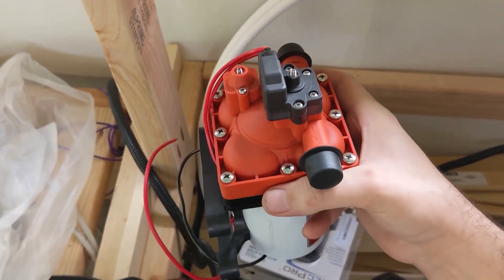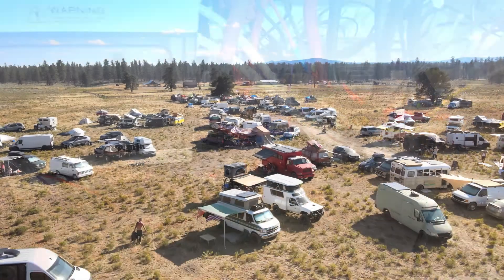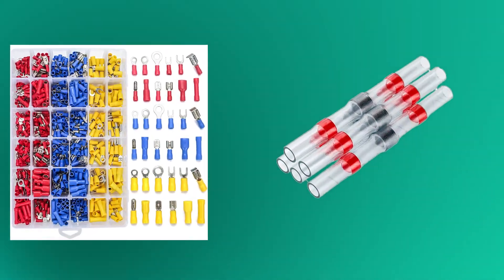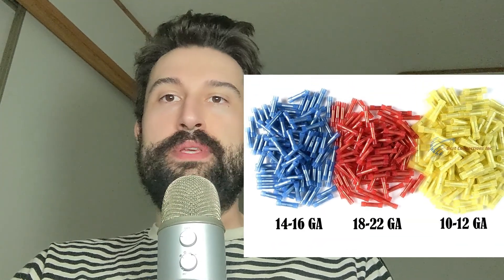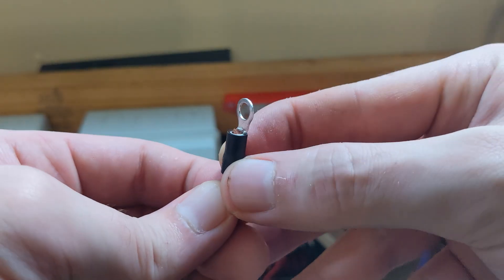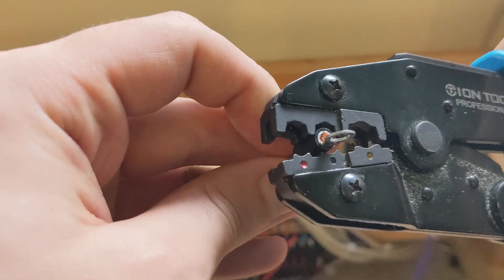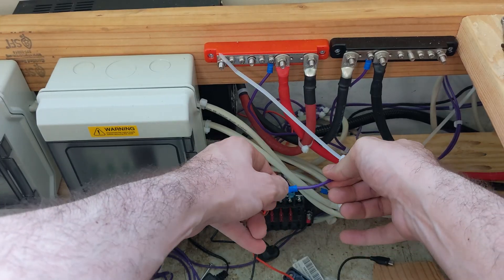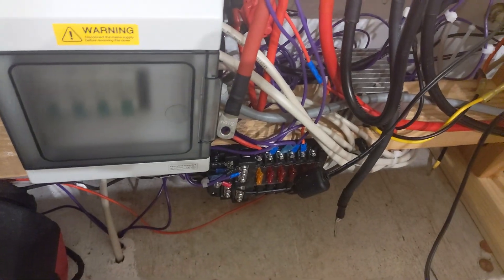Got 24v? Want 12v? Watch This!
Considering a 24 volt battery but not sure how to step it down to 12v? Its simple, buy a 24v to 12v converter, wire it to your 24v batteries, connect the output to your 12v fuse block and your done!

Make sure to size the 12 volt converter to the right wattage. For example, led lights, a maxxfan, 12 volt water pump, 12v diesel heater will draw about 500 watts all at once. We installed a 480 watt 24v to 12v buck converter and its been powering all of our 12v appliances without issue.

Steps: buy a converter. connect the input to your 24v battery. connect the output to your 12v fuse box. connect your 12v fans and water pump to the fuse box.

For your bigger appliances like an inverter, buy 24 volt versions.

Don't let having 2 types of voltage scare you from the cost savings and energy efficiency gain from using a 24 volt battery and inverter system over 12 volt.